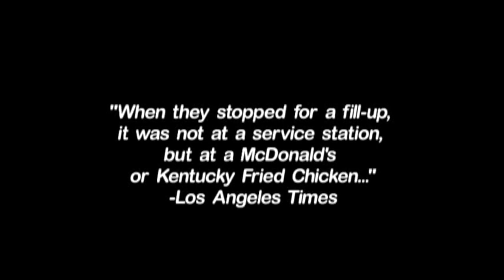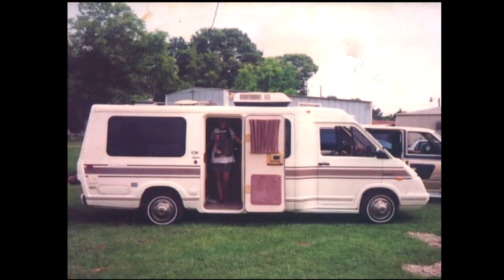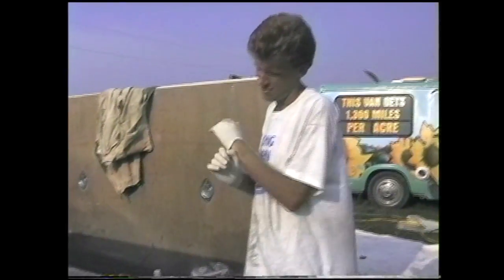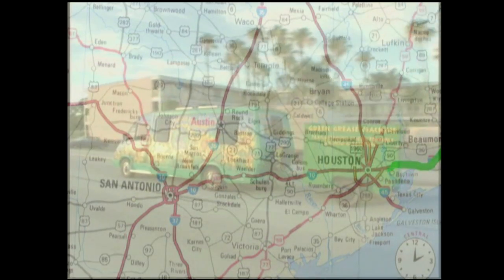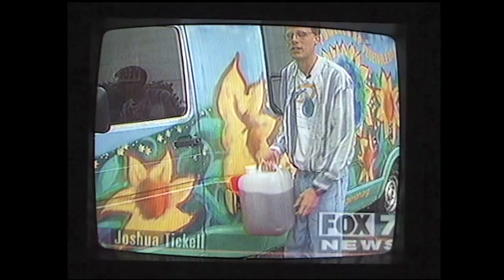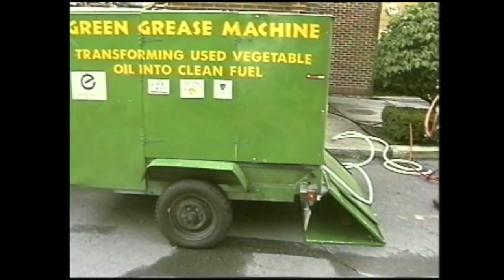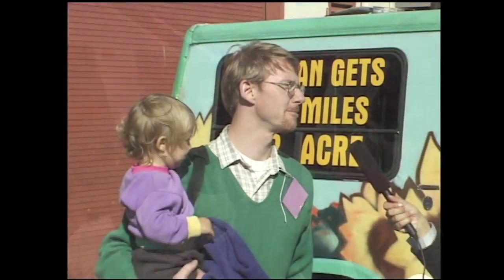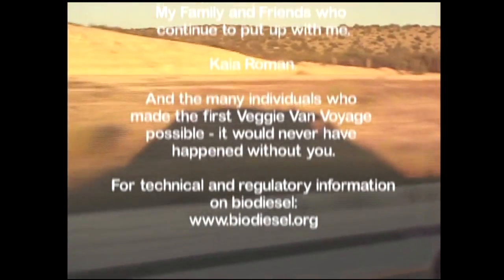How to Run a Car on Vegetable Oil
About Josh Tickell
According to Inc. Magazine, Josh Tickell is “America’s #1 Strategist” for connecting with the Milllennial Generation (also known as Generation Y).

In 1997 Tickell captured national attention by driving a van powered by used French Fry oil, “The Veggie Van,” across the United States. By 1998 Tickell published his first book and was touring colleges. His journey culminated in 2008 with the release of his first feature film, FUEL.

FUEL won the Sundance Audience Award for Best Documentary and was released in theaters across the United States. The movie was screened in the White House and was shortlisted for an Oscar.

Tickell travels internationally making movies and working with companies and organizations to strengthen the bonds between generations.